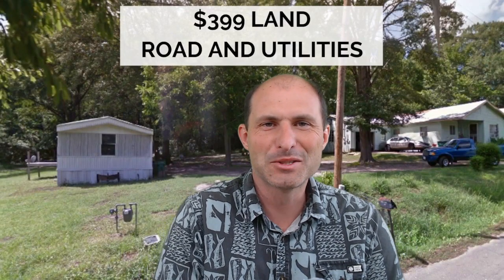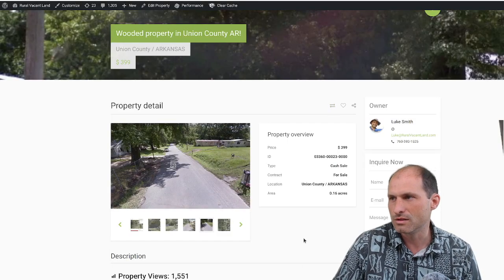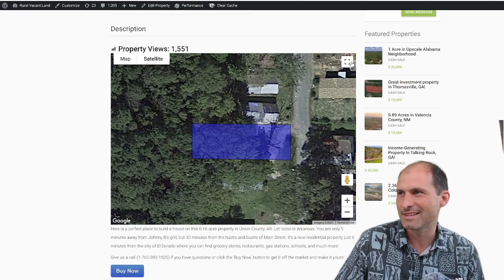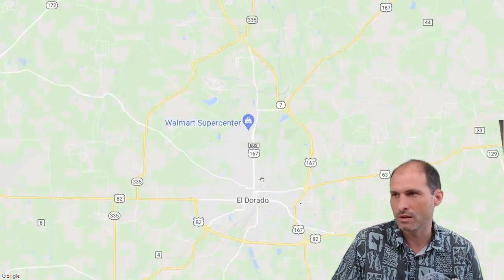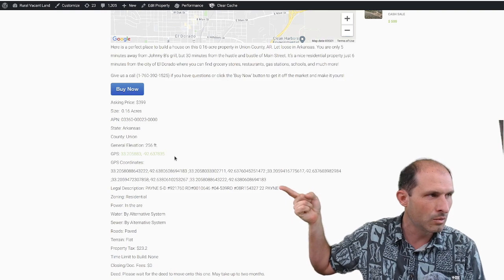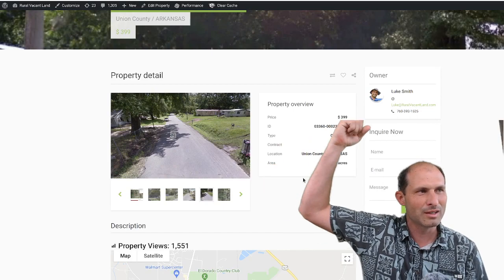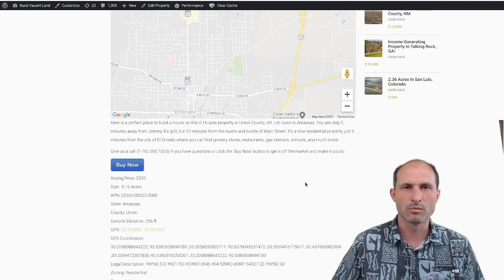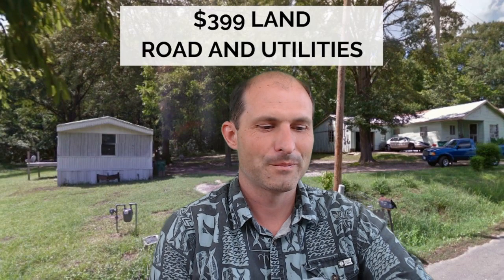$399 Land with Utilities and Paved Road Access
Luke Smith, founder of RuralVacantLand.com sells land all across the US at wholesale prices. Luke doesn't believe land transactions should be a hassle so his upfront and honest style of selling land is a great relief to people who are fed up with the song and dance of middlemen and crazy fees.